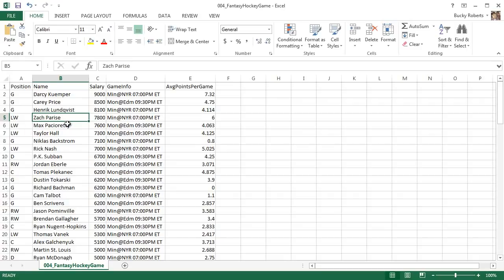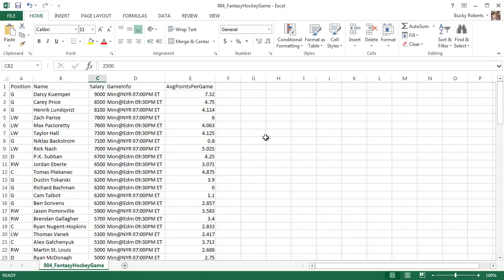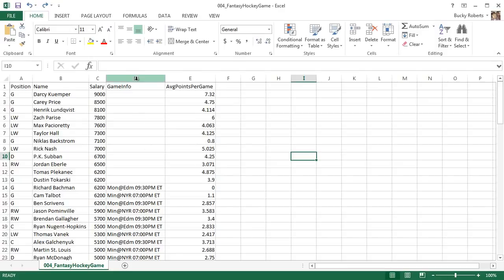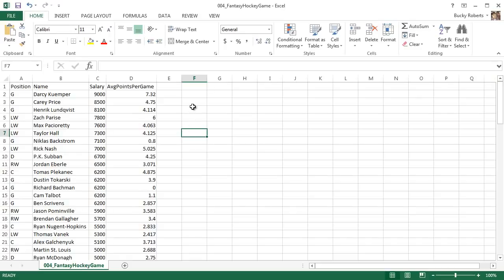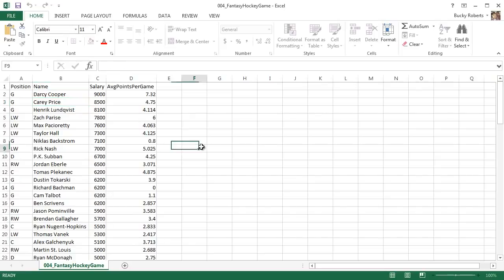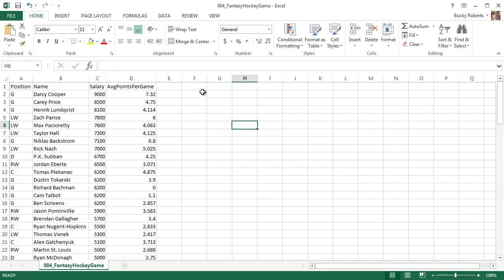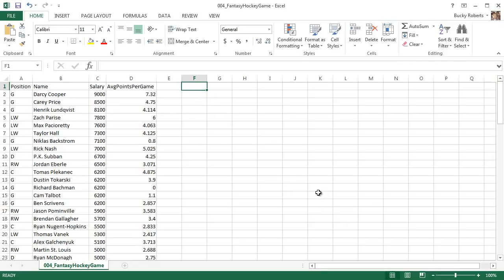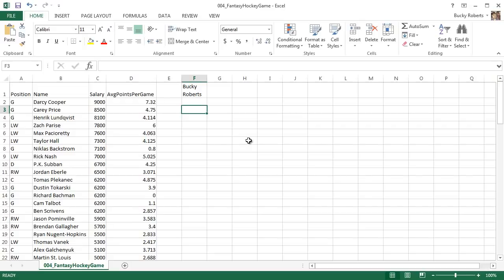Microsoft Excel 2013 Tutorial 3 Working with Cells